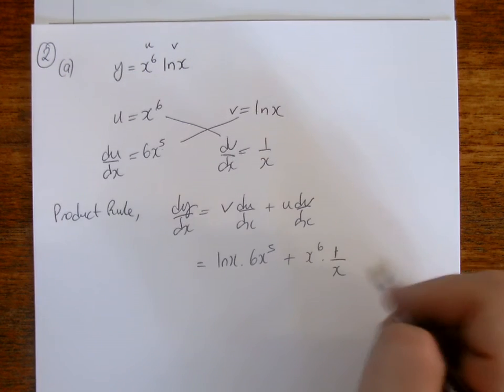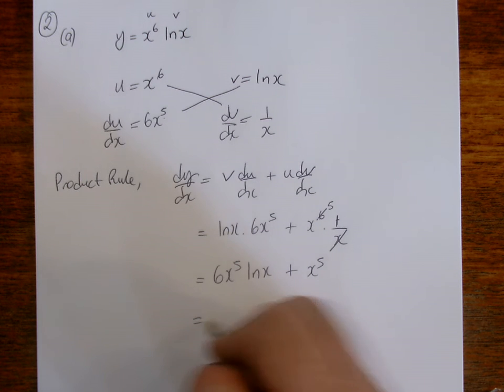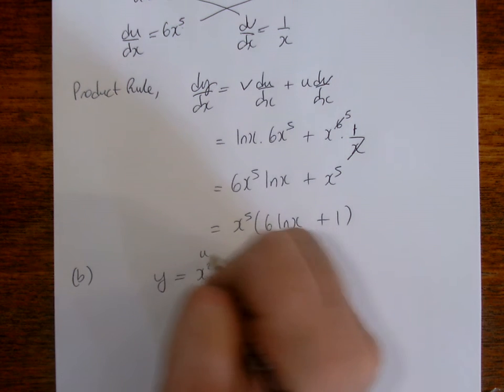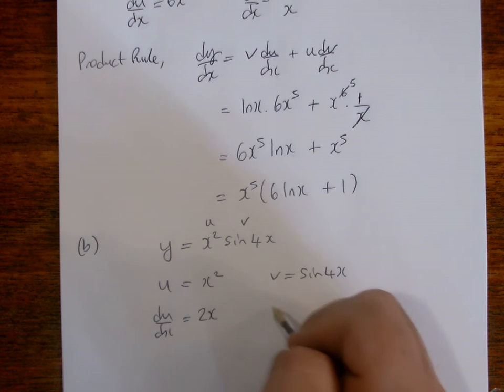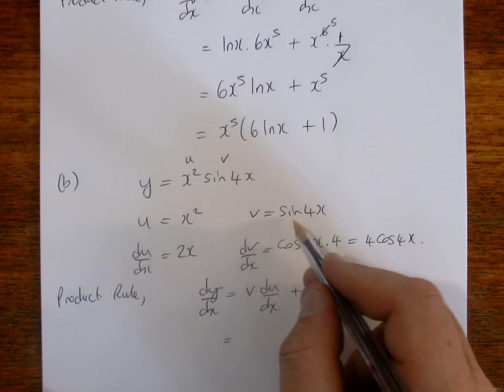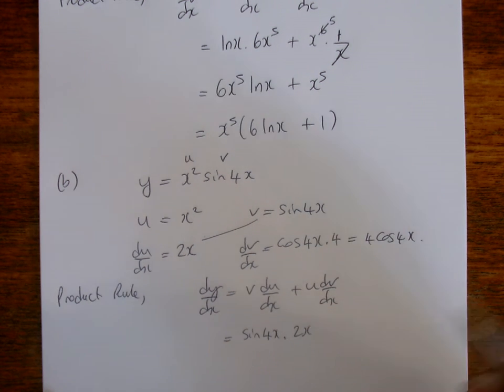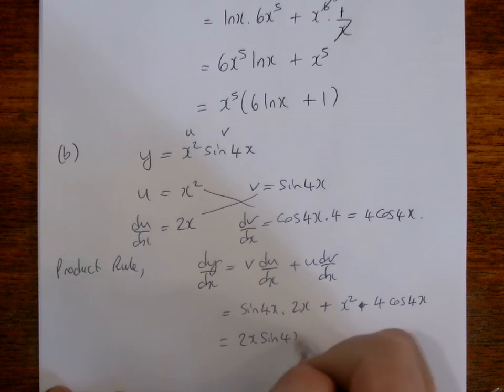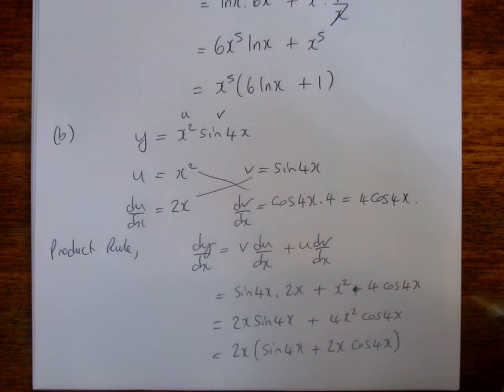Q2ab DIFFERENTIATION PRODUCT RULE A2 COUNTDOWN